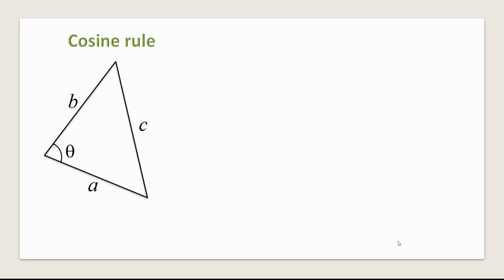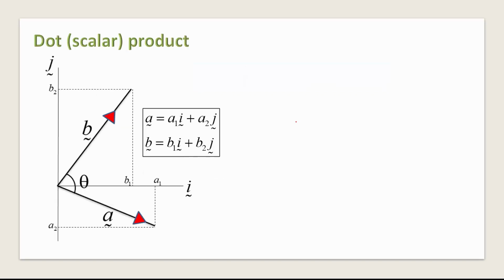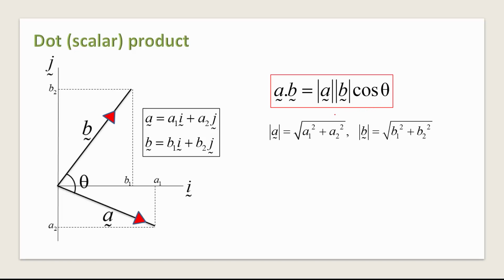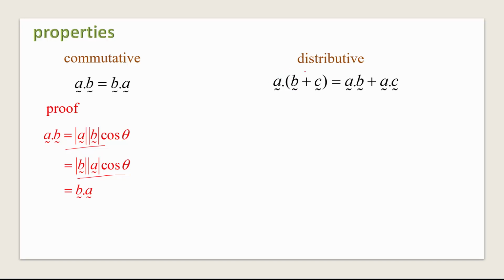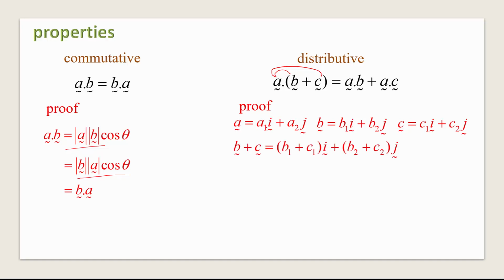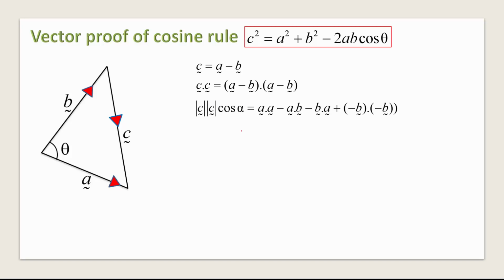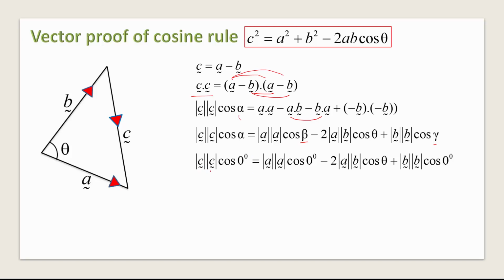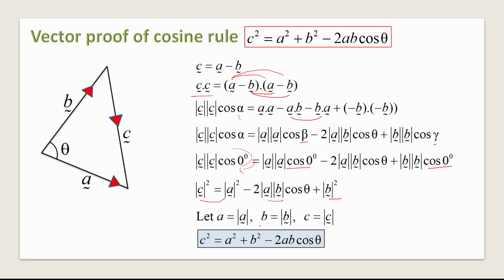proof of cosine rule using vectors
Here is a way of deriving the cosine rule using vector properties. The proof relies on the dot product of vectors and the commutative and distributive laws.